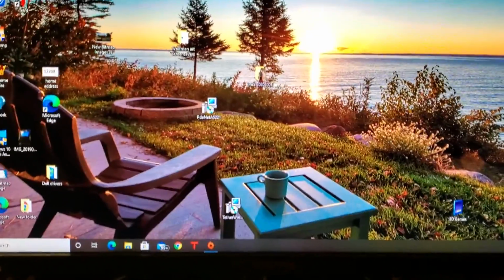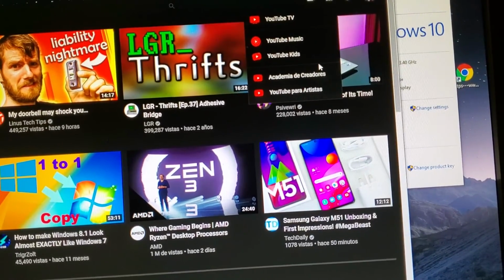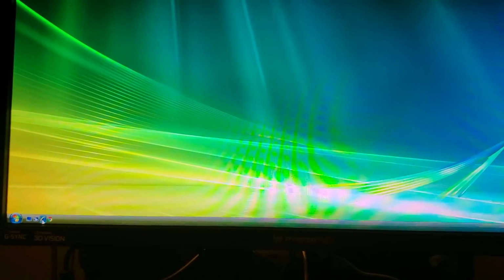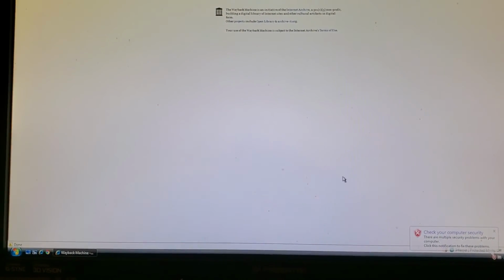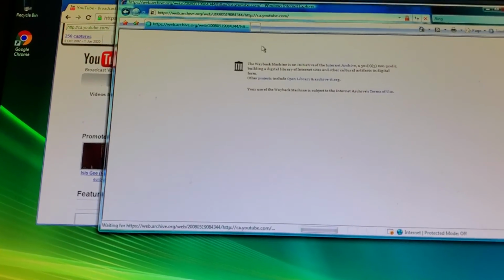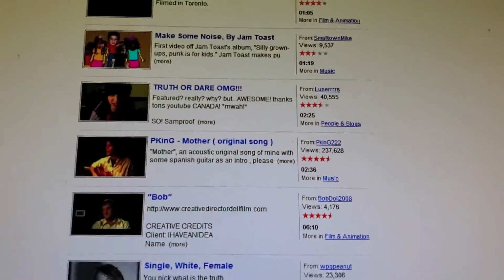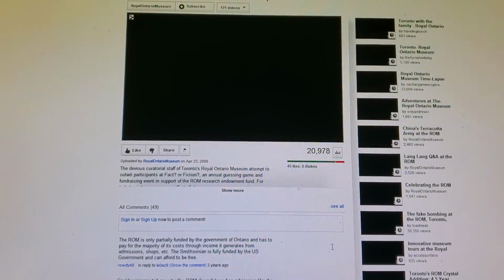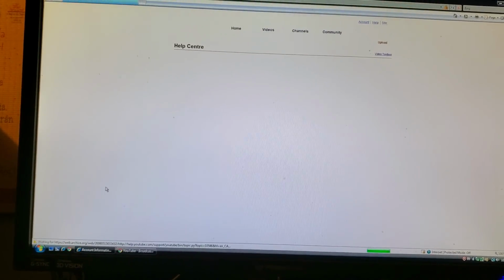Browsing the YouTube website 12 years ago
Here is a video of nostalgia. Using internet explorer 7 in Windows Vista, I show what YouTube was like 12 years ago in 2008 which is when I started using YouTube although then, I had another account that wasn't linked to Google. Was gonna say that for some reason, the YouTube app cut me off at the end of this video, I guess it only allows up to 4 gb of size within the app, but I guess I could have prerecorded it if I wanted it longer.